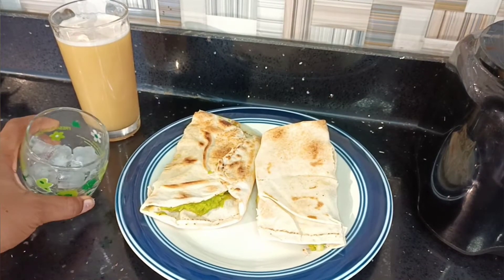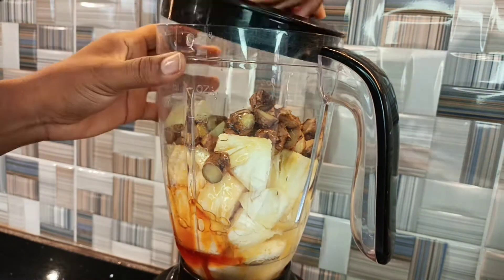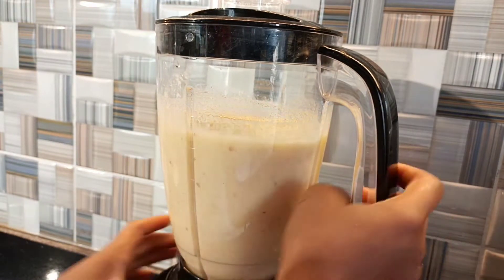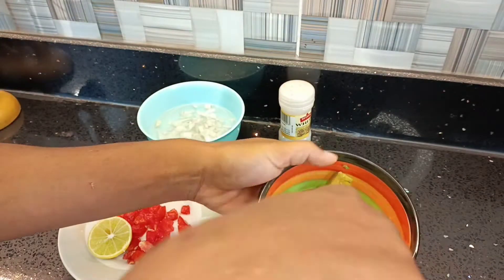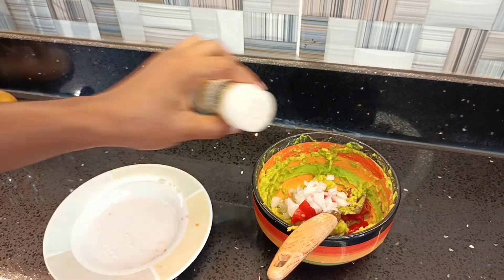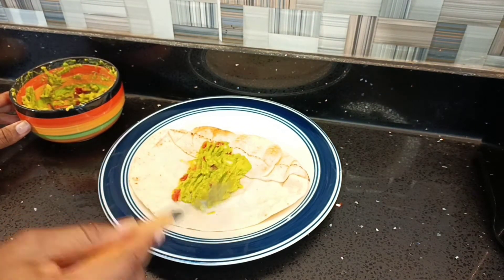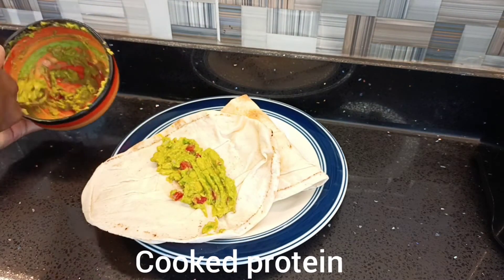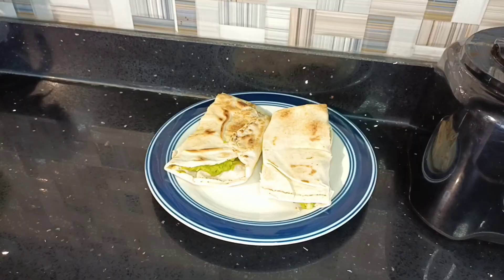Fresh Pineapple & Ginger Juice with Guacamole in Lebanese Bread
Ingredients:
For the juice:
Pineapple
Ginger
Honey
Water

For Guacamole:
Avocado
Lime juice
Tomato
Onion
White pepper
Salt